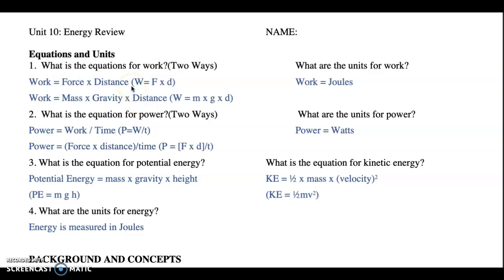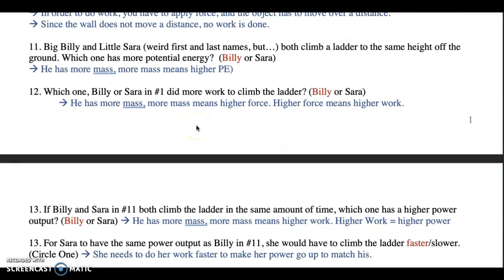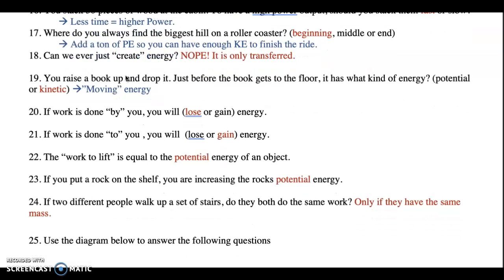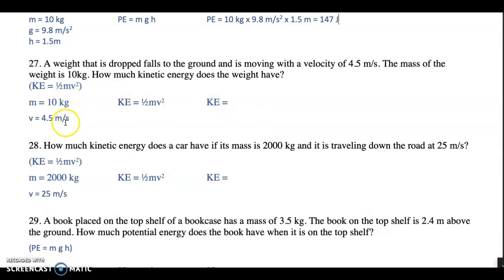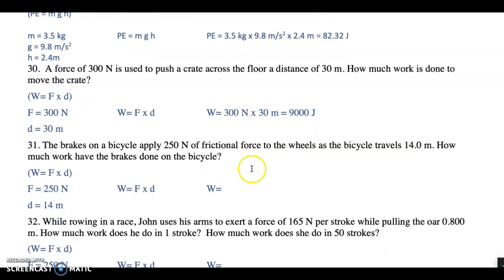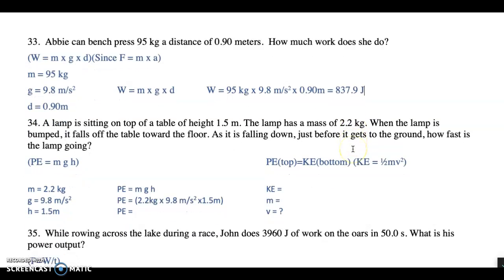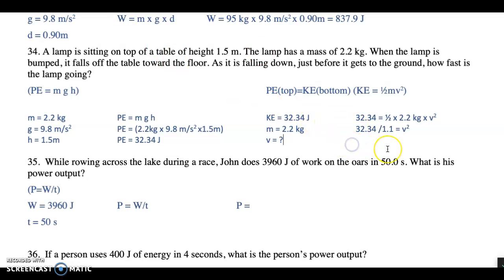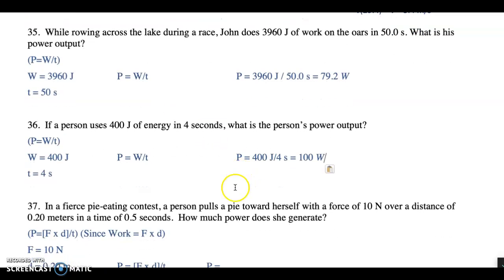Unit 10 Energy Review Walkthrough